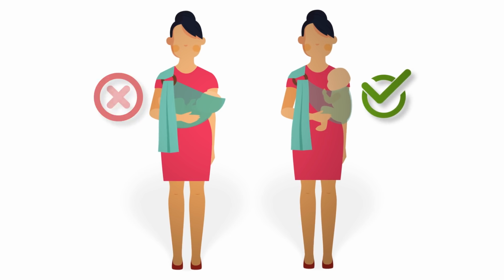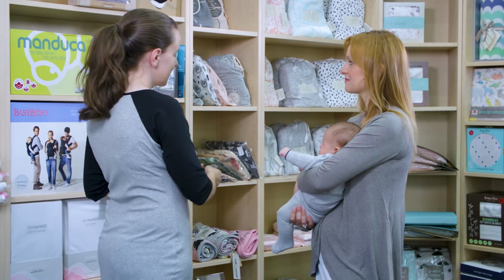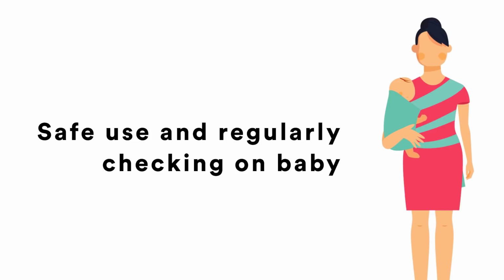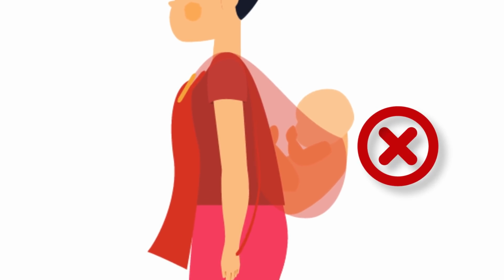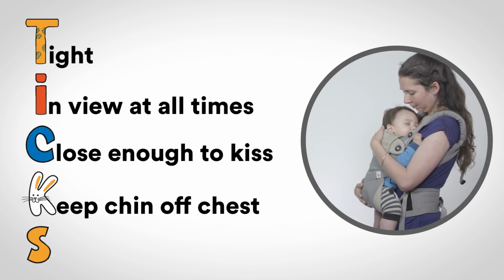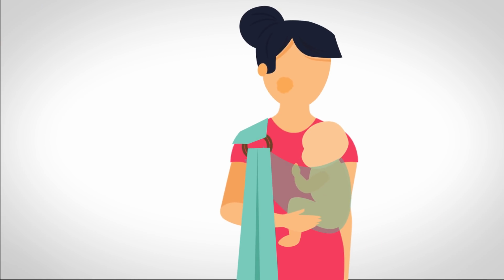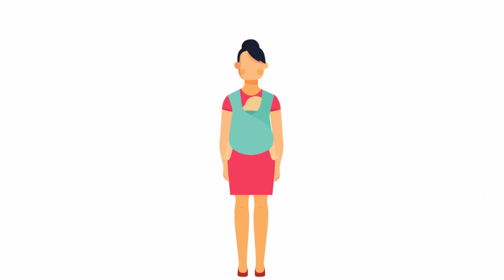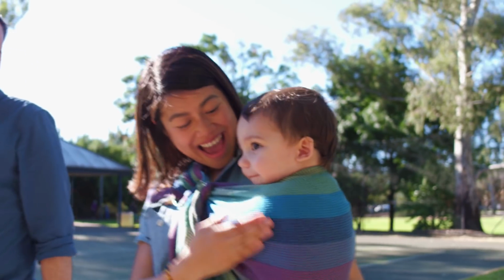Baby Sling and Carrier Safety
This video provides instruction on how to use baby slings and carriers safely. It also provides information on purchasing a sling or carrier, and identifies the characteristics that might put babies at greater risk of suffocation when in a sling or carrier. Step by step guidance is given to ensure baby is positioned safely and correctly including healthy hip positioning. Always remember to keep baby Visible & Kissable… that means chin up, face visible, nose and mouth free.